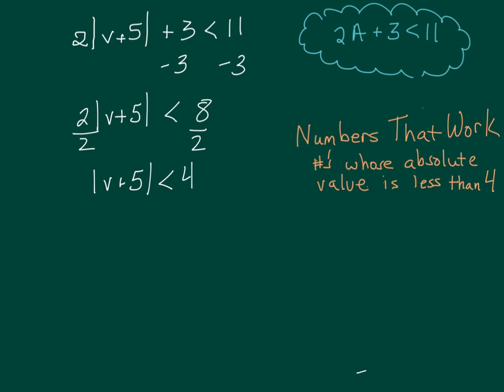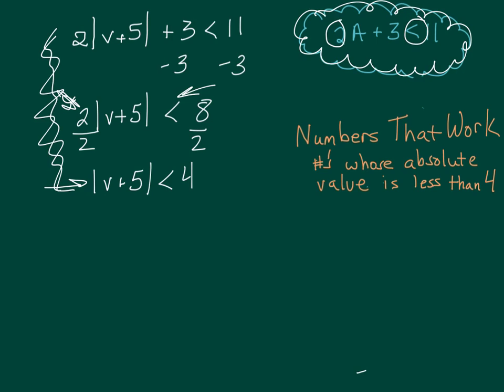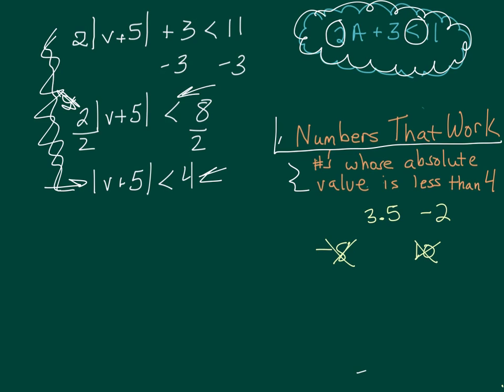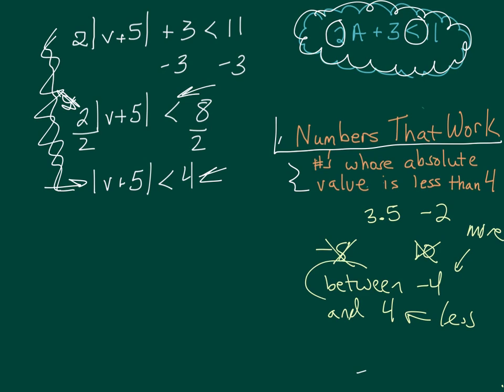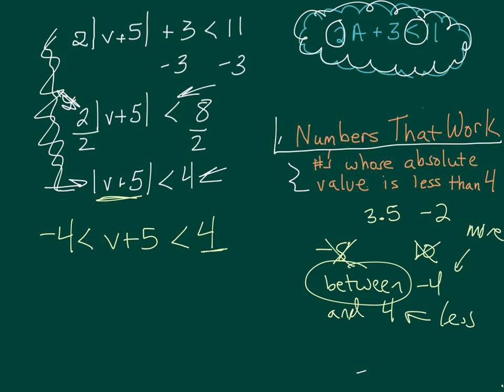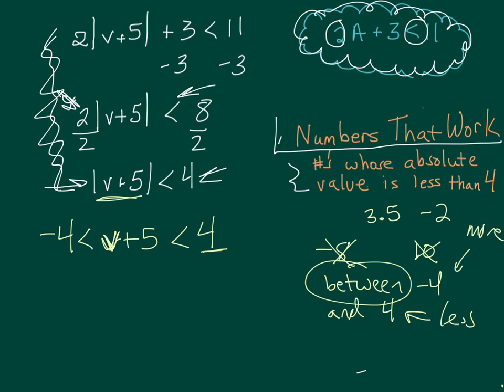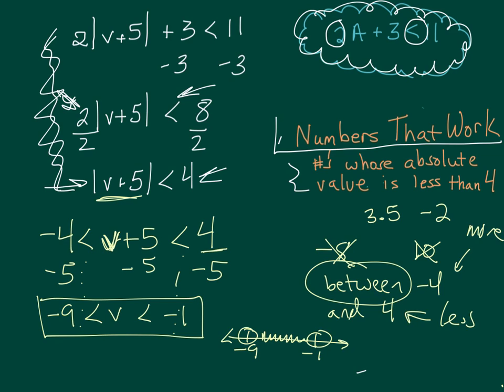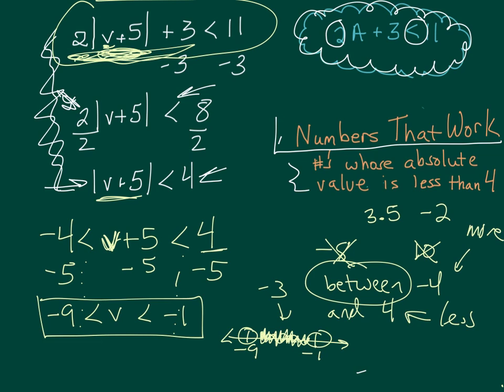Made with Explain Everything™ Interactive Whiteboard